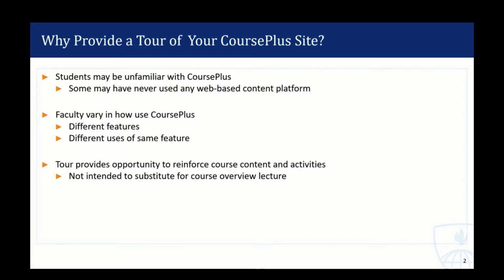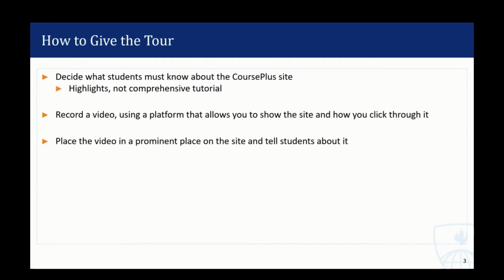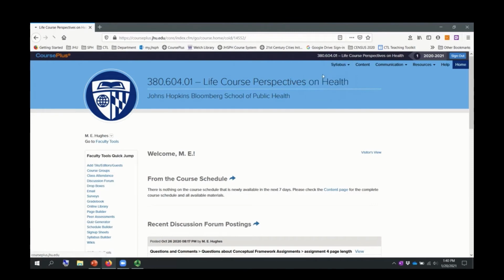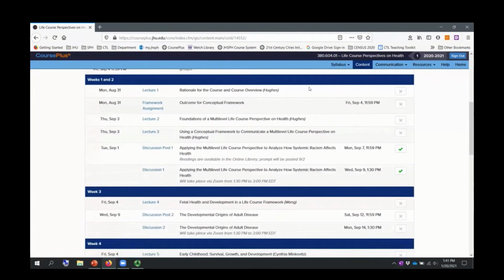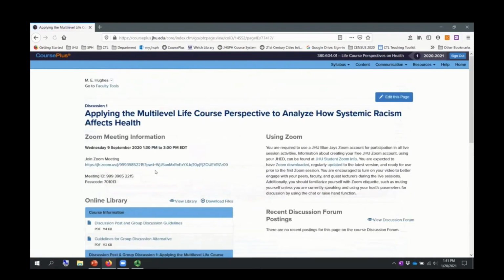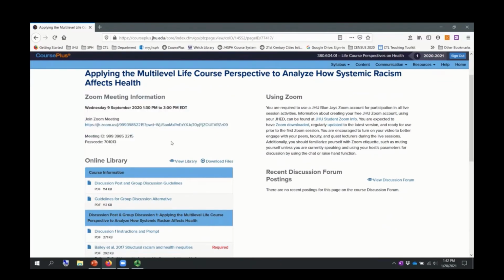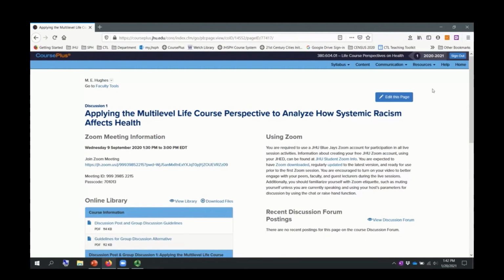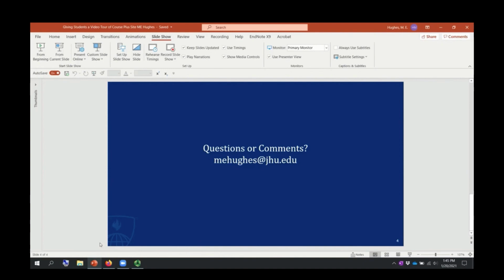Giving Students A Tour of A Class Courseplus Site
Dr. Mary Elizabeth (M E) Hughes from the Johns Hopkins Bloomberg School discusses the relevance of printing students to a class Coursplus site, and demonstrates how she does this in one of her course offerings.